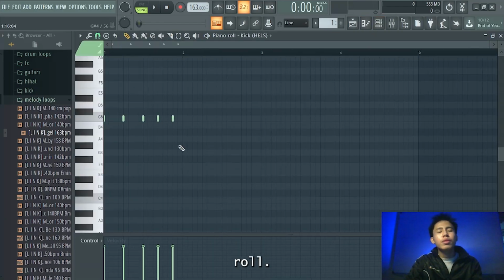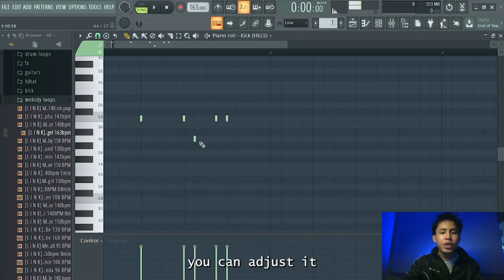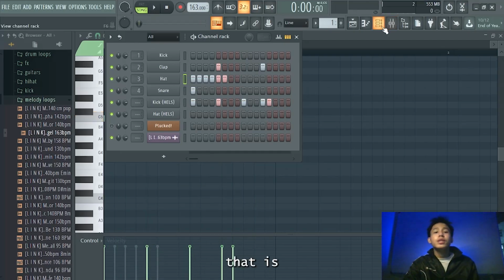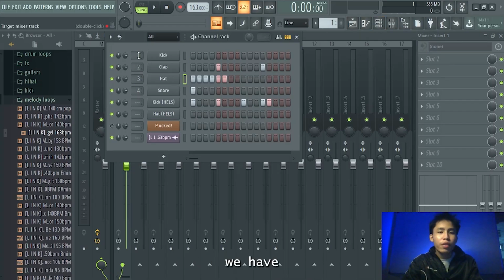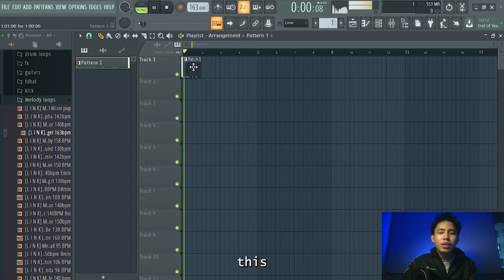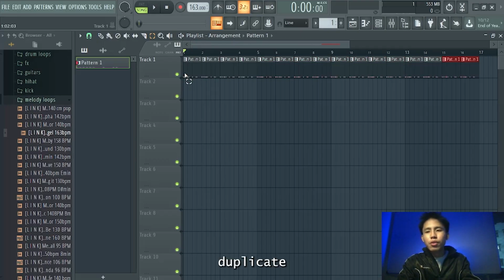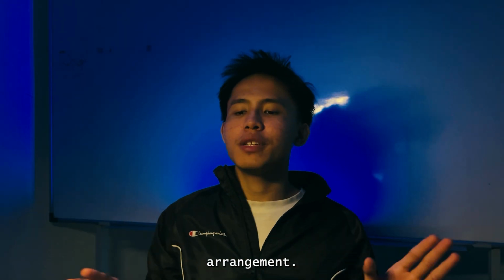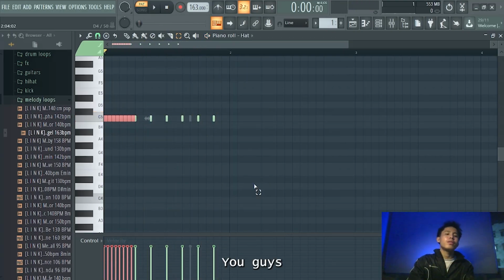FL Studio Tutorial 01: Getting Familiar with FL Studio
In this video, we introduce FL Studio and its basic interface.
You’ll learn how to navigate the workspace and understand the main tools used in music production.

This tutorial is perfect for beginners who are just getting started with FL Studio.
More music production tutorials coming soon.

CHAPTERS
00:00 - 00:30 - Intro
00:31 - 01:58 - Tempo
01:59 - 04:11 - User Interface
04:12 - 05:23 - Mixing
05:24 - 07:52 - Shortcuts
07:53 - 08:42 - Outro